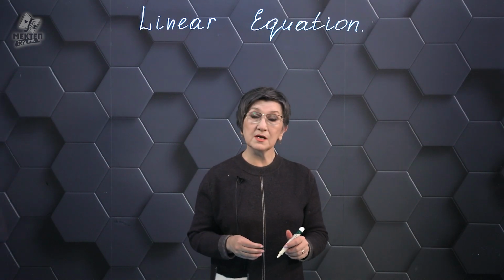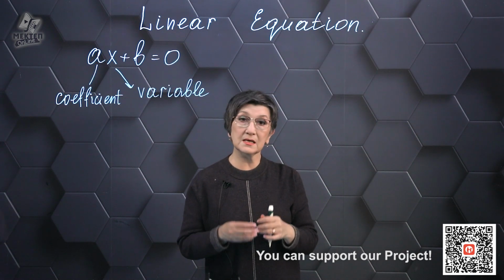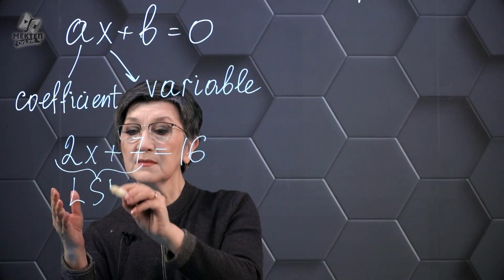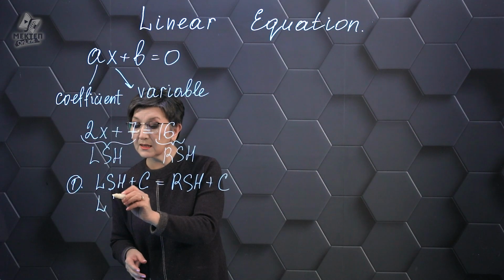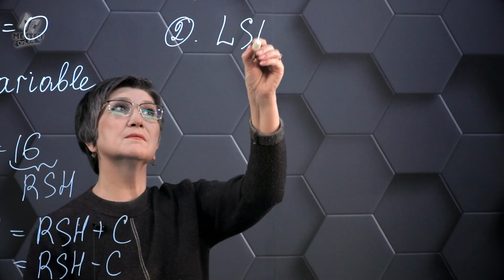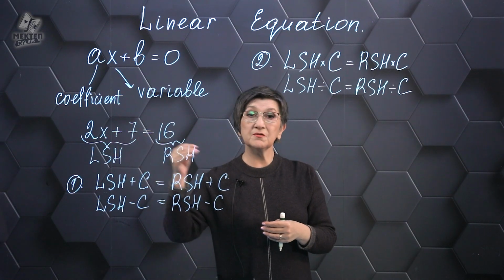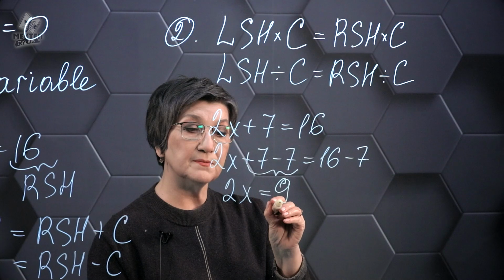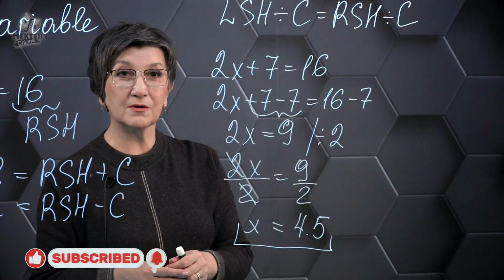Linear Equations. Part 4.